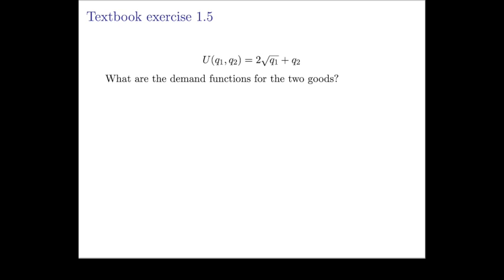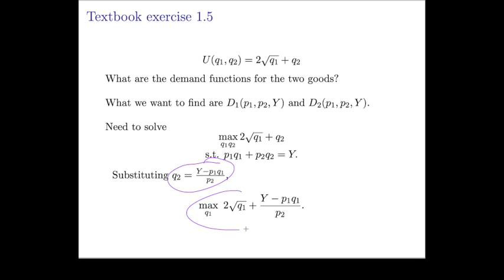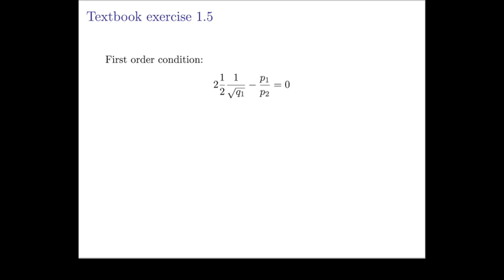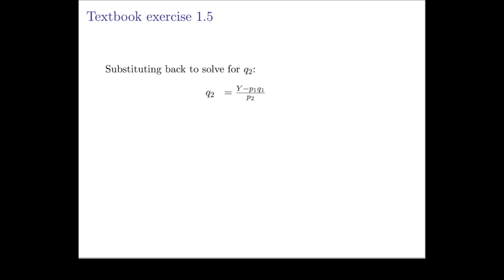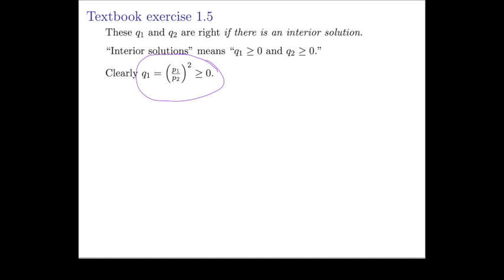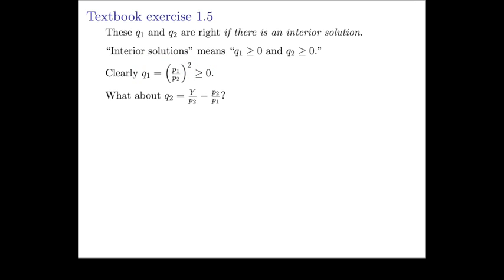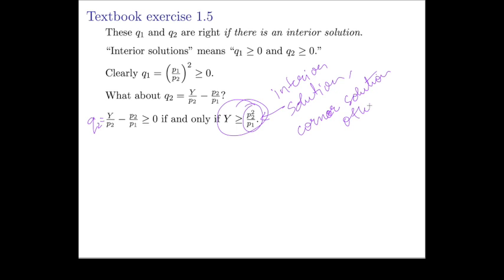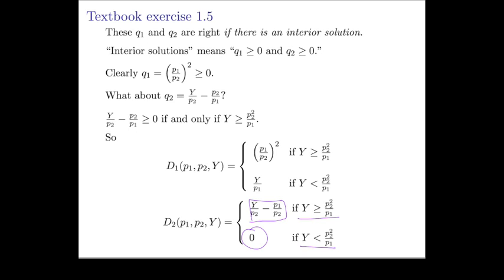4 Textbook Exercise 1 5